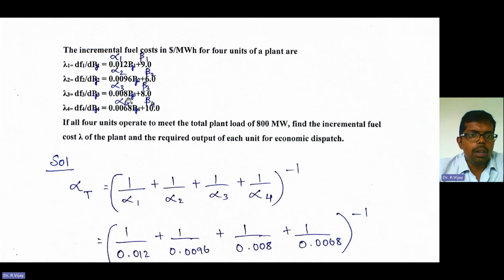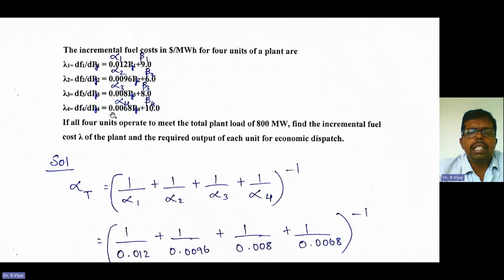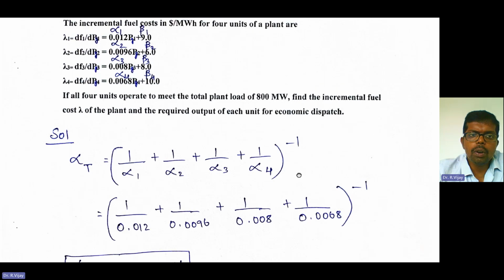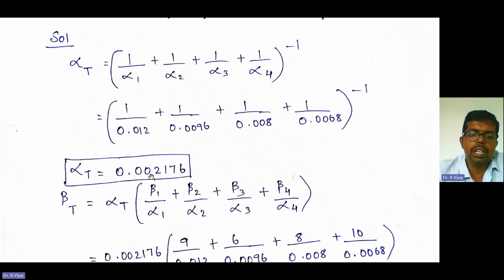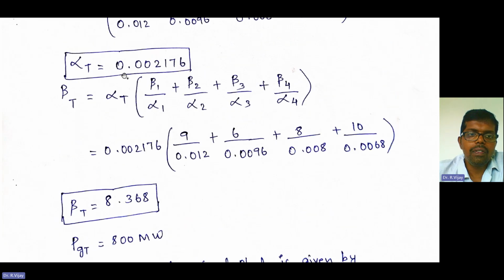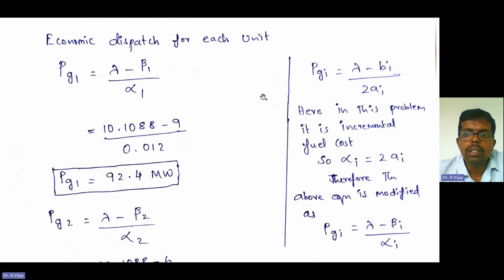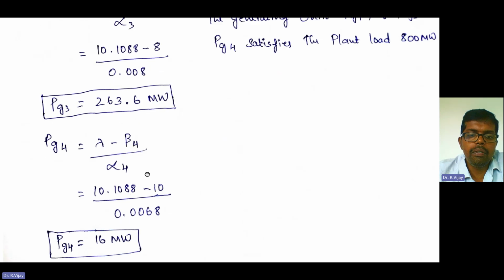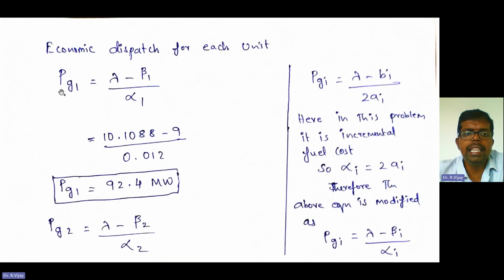Solved Example Problem 31 - Economic Load Dispatch with Multiple Lambda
The incremental fuel costs in $/MWh for four units of a plant are
λ1= df1/dP1 = 0.012 P1 + 9.0
λ2= df2/dP2 = 0.0096 P2 + 6.0
λ3= df3/dP3 = 0.008 P3 + 8.0
λ4= df4/dP4 = 0.0068 P4 + 10.0
If all four units operate to meet the total plant load of 800 MW, find the incremental fuel cost λ of the plant and the required output of each unit for economic dispatch.